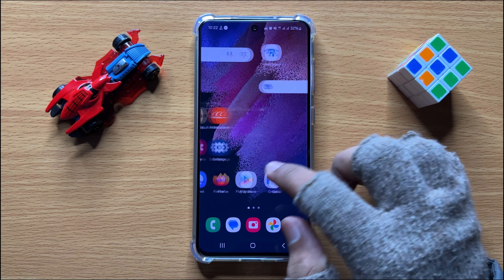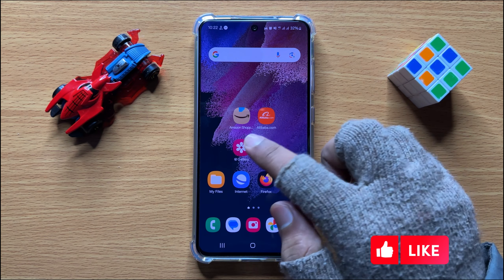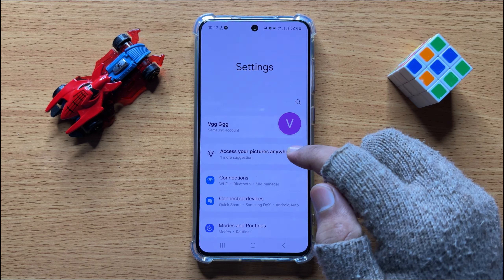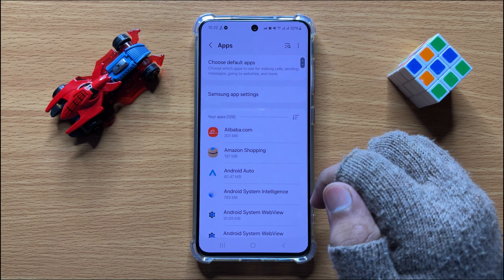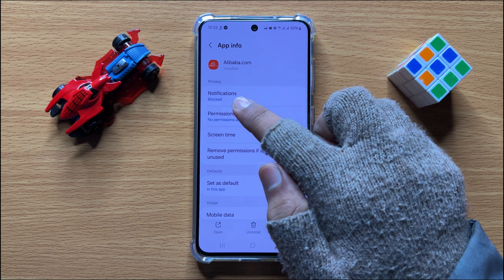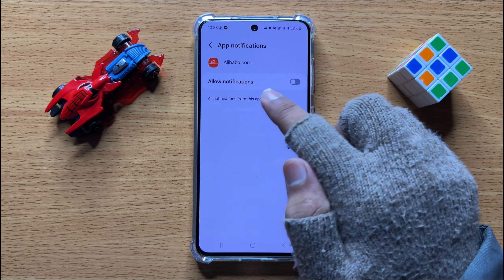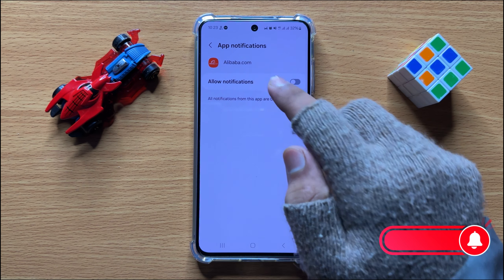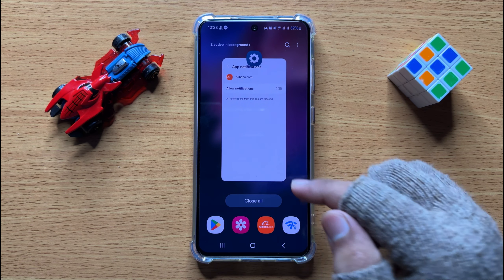How To Stop Market Apps Notification Samsung Galaxy S24